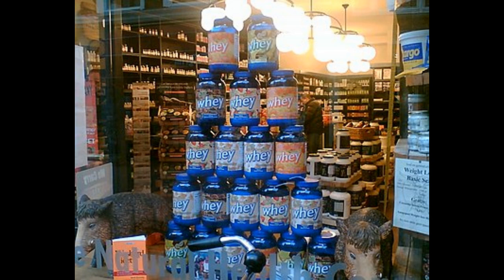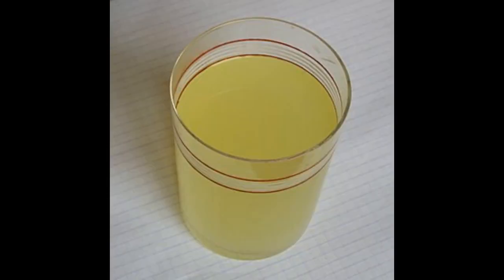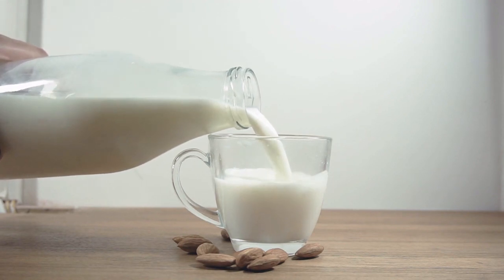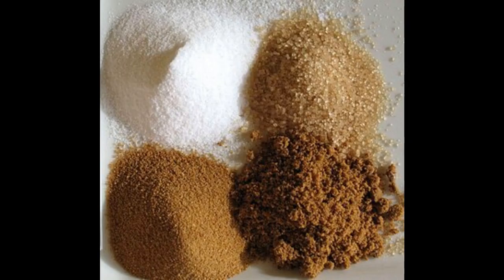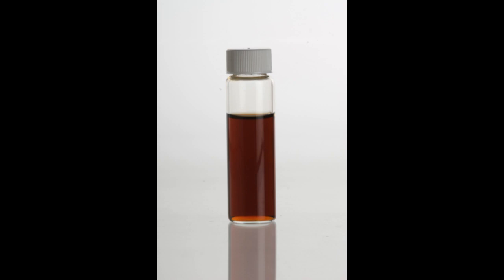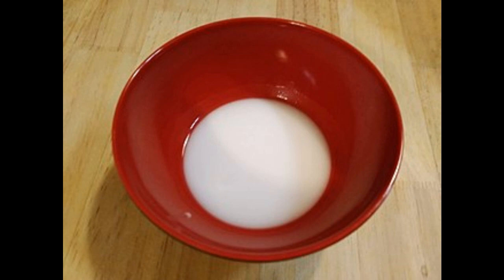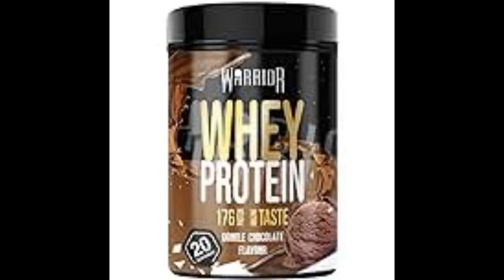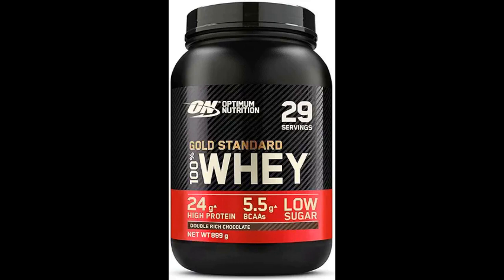What is Protein shake made from?